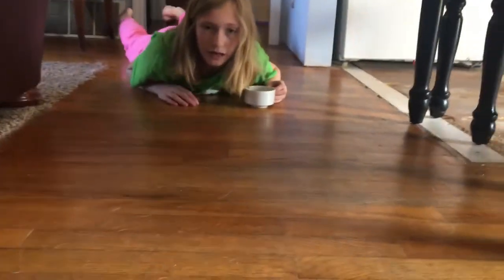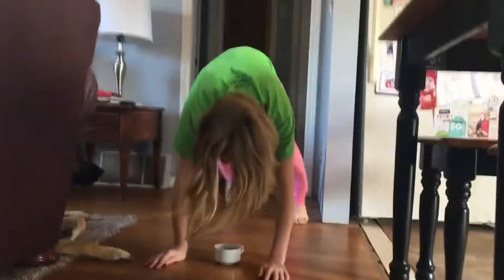Minute to Win it challenge